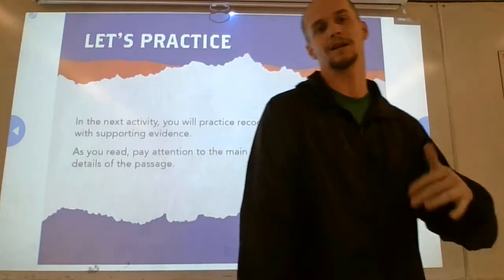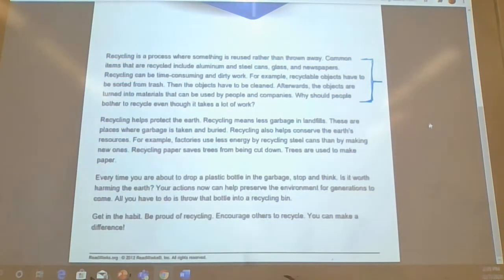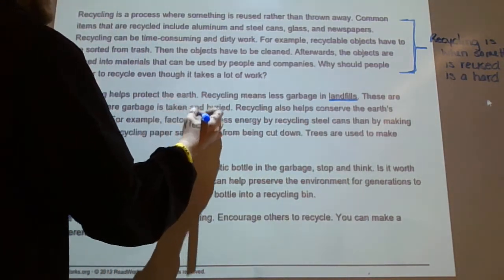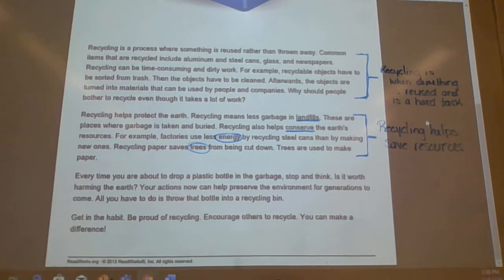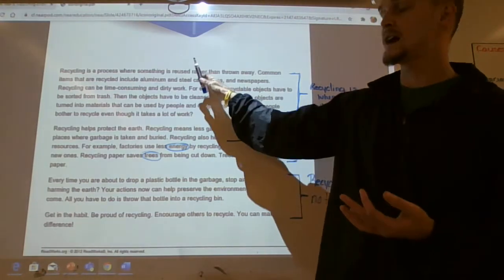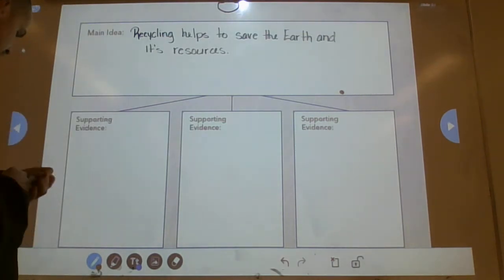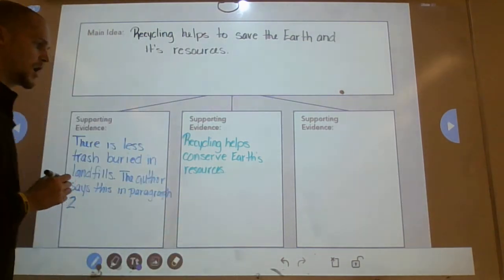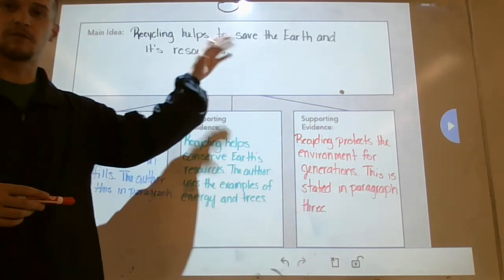Central Idea and Supporting Evidence